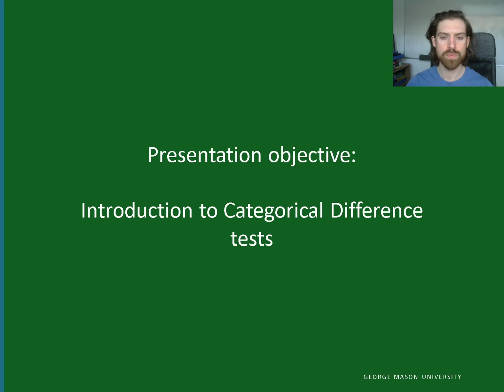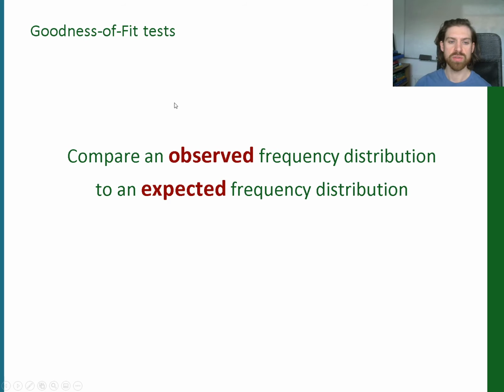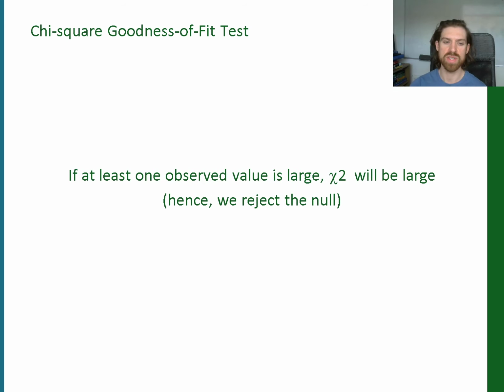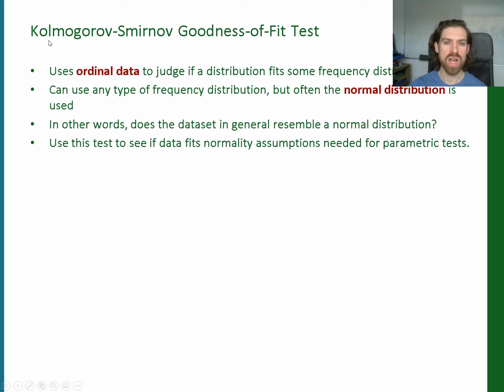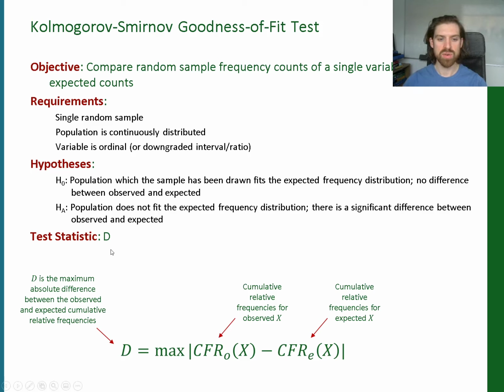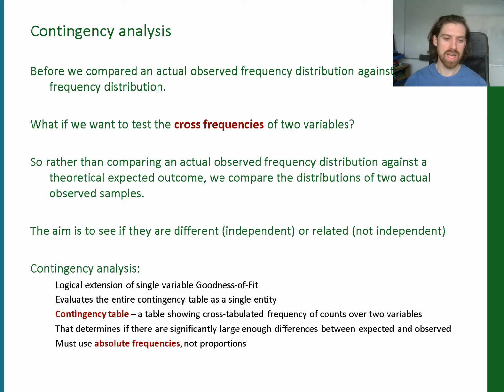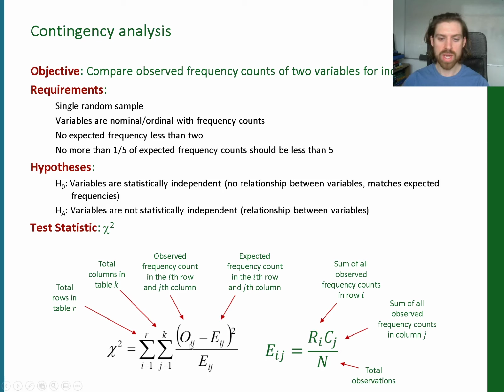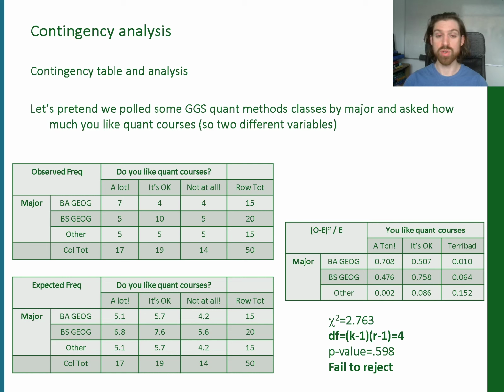Lecture 11 - Categorical Difference Tests